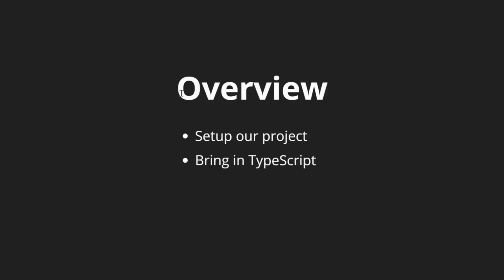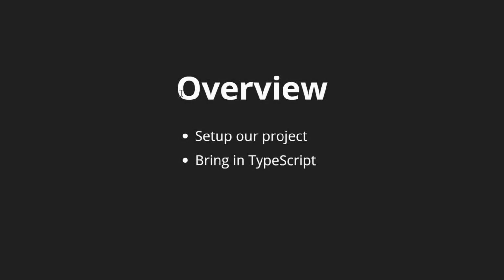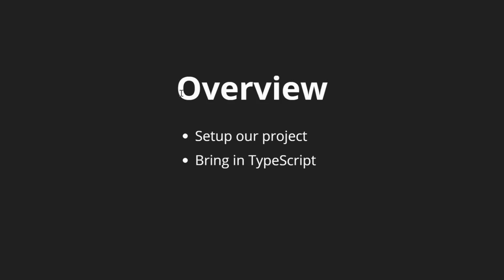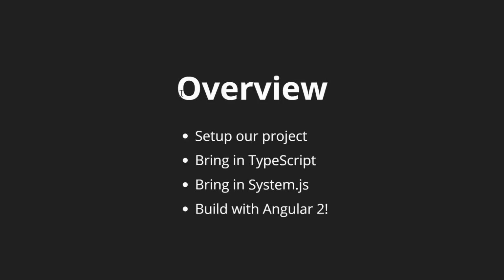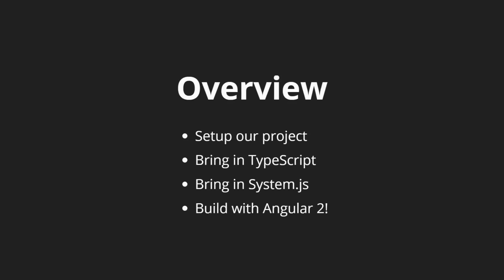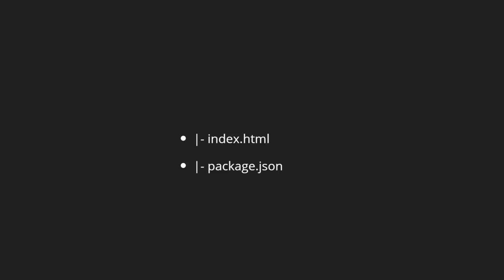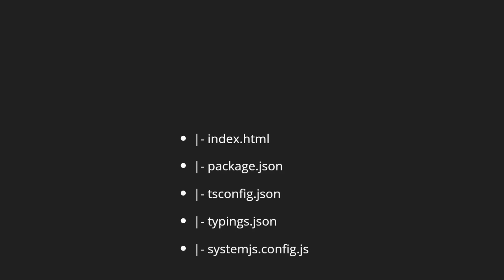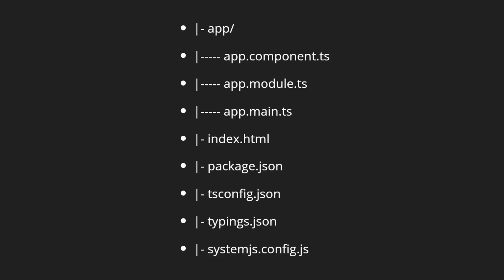[Getting Started with Angular 2+] Lesson 2 Overview